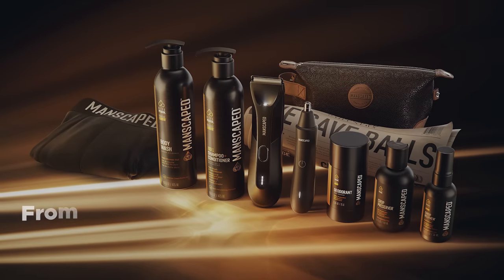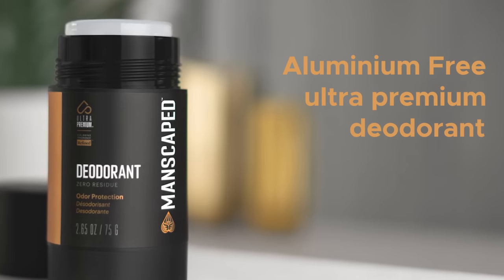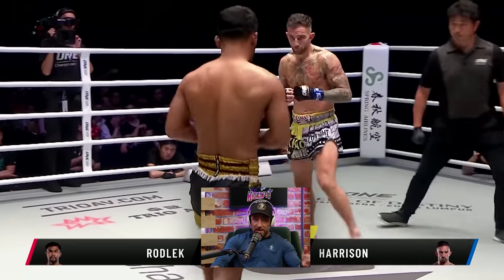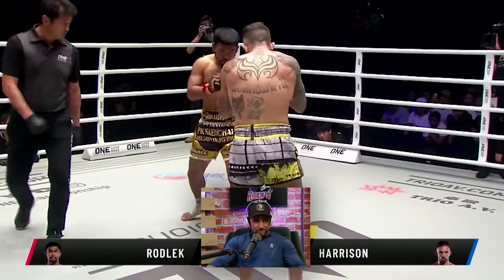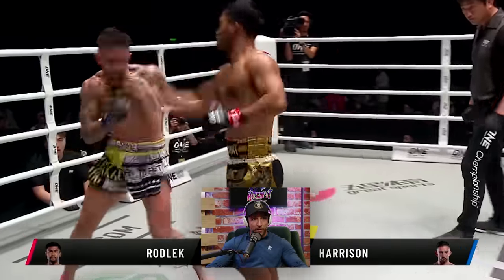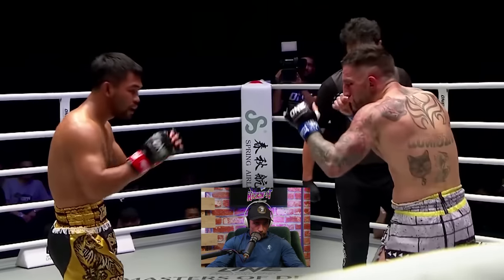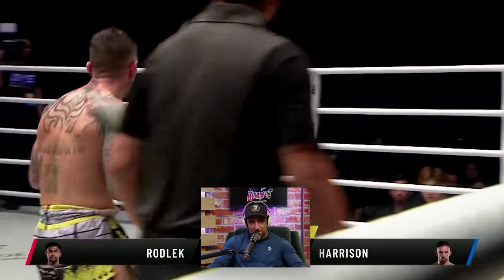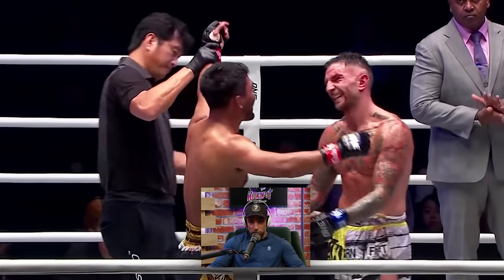Liam Harrison vs Rodlek | ONE Championship | Fight Breakdown | Ep.04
Fight Breakdown is a new segment to the channel where I will be breaking down and analysing fights, including my own. Episode 4 features the breakdown of my 3 round war against Rodlek on ONE Championship.

to unlock your youthful glow and be ready for summer with Caldera + Lab!

We are now working with @manscaped